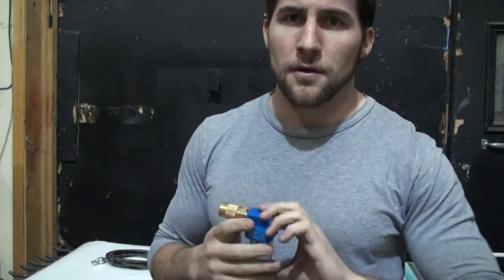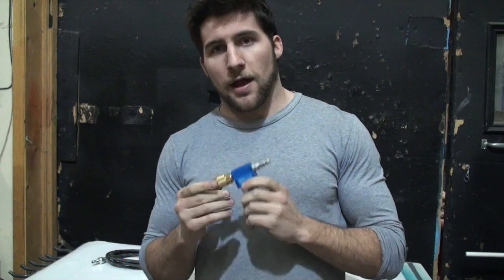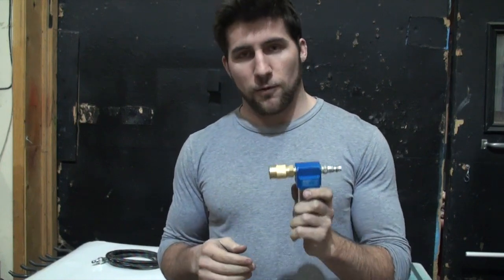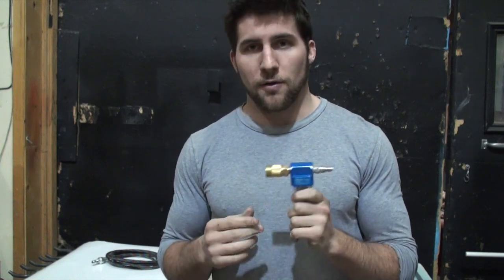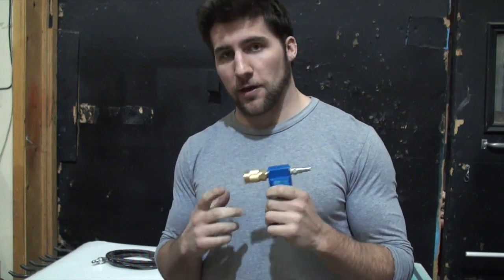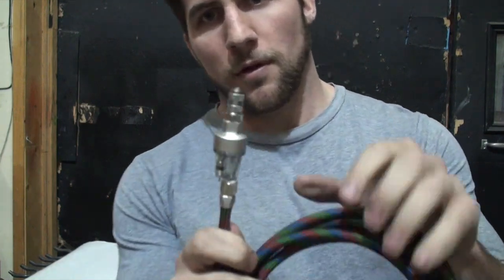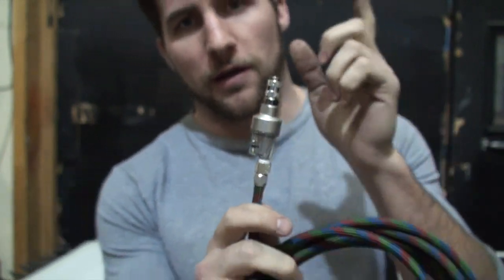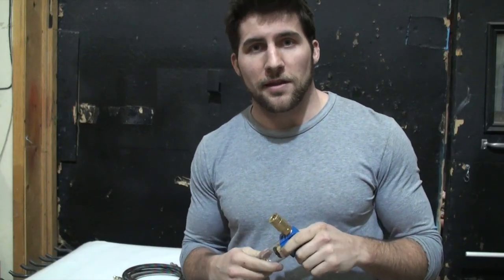How to keep moisture out of your airbrush setup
In this video we discuss how to keep moisture from getting into your airbrush and messing up your paint. Moisture can come from your compressor, your tank, or your hose. It is affected by temperature changes and a few other factors. Luckily, there are things you can do or get to reduce the problem or eliminate it completely.